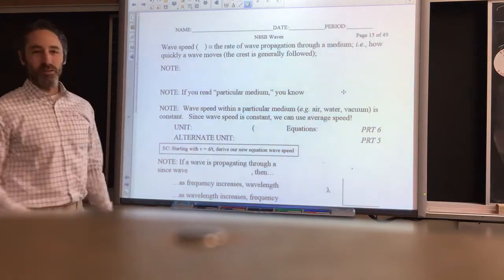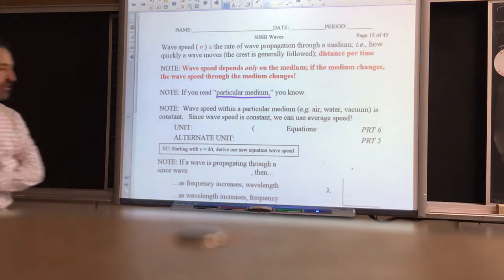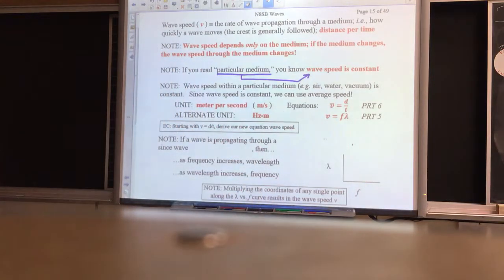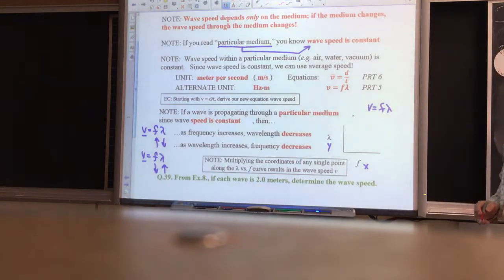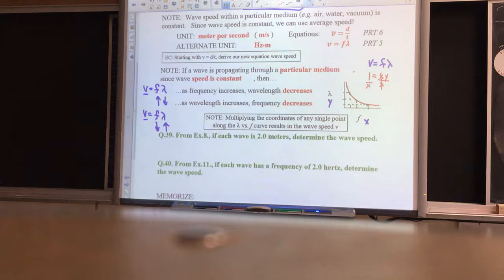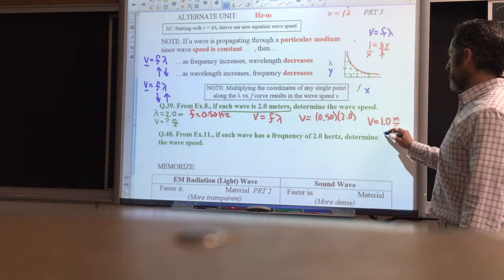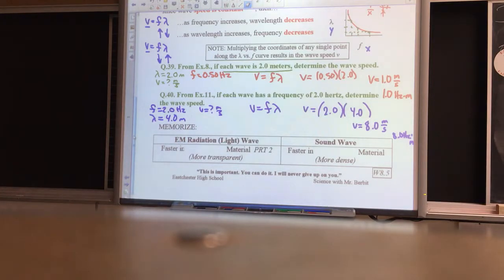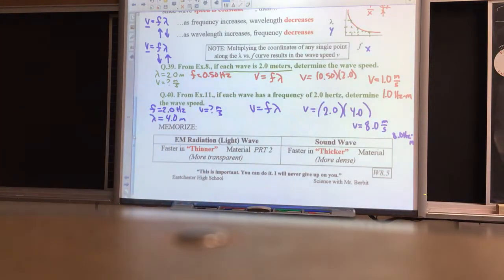U8 Waves N15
Wave speed